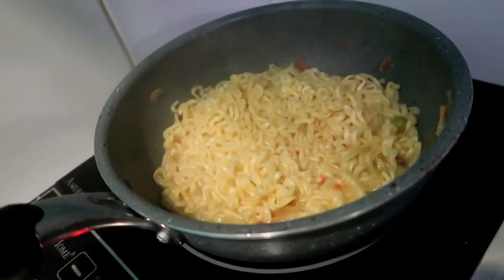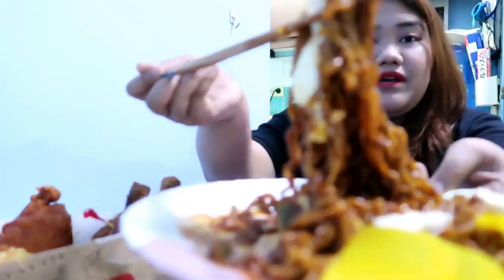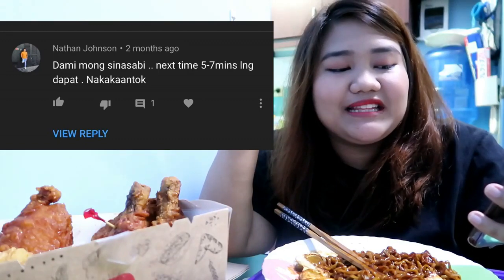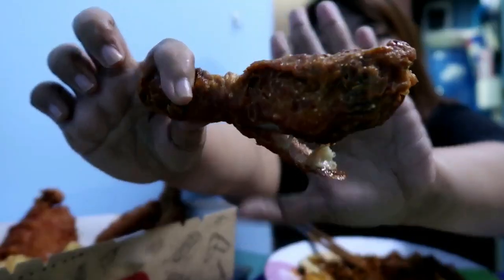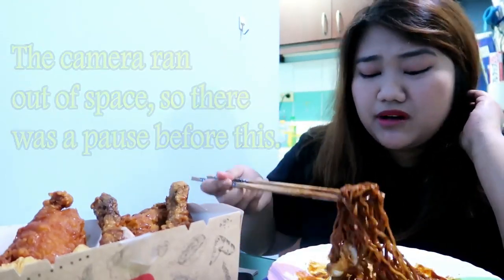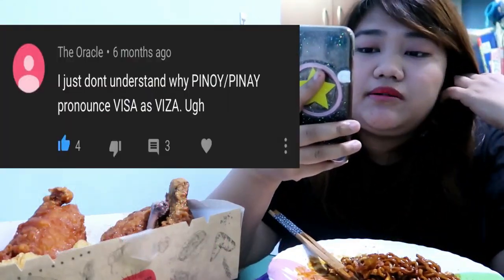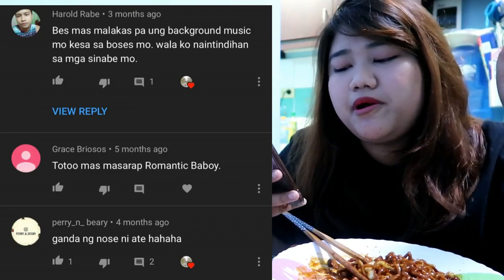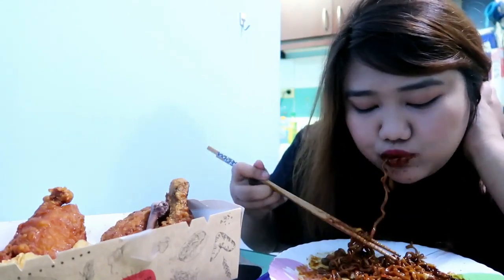(MUKBANG) JJAJANG FIRE NOODLES| ANSWERING HATE COMMENTS ON YOUTUBE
Hi guys! I've decided that Wednesday uploads will be mukbangs or other stuff, so the weekends will be for travel vlogs! I'll be eating jjajang fire noodles and BonChon chicken while answering some negative comments on my channel, so yes I'll be talking a lot. You may fast forward to the eating parts whenever you want to. lol

DON'T FORGET TO SUBSCRIBEEE!
ALSO, THANK YOU FOR THOSE WHO ALWAYS WATCH MY UPLOADS. LOVE YA'LL!